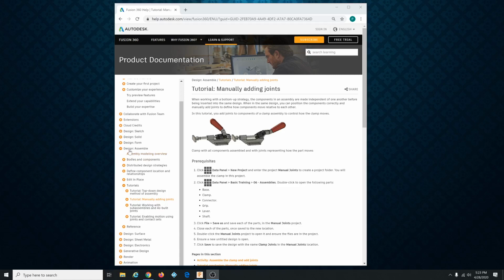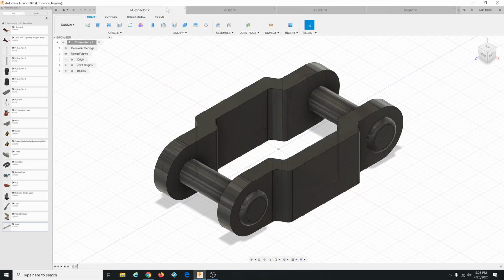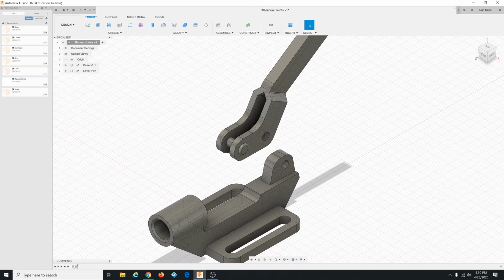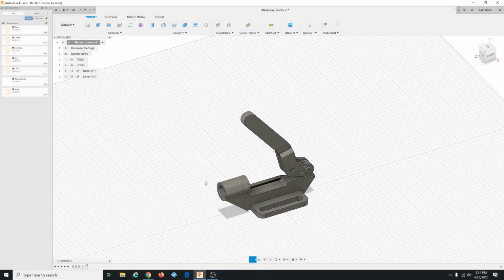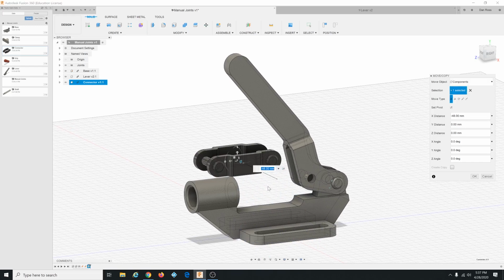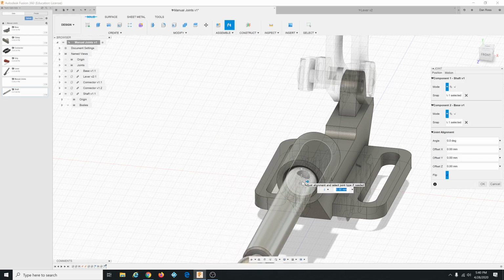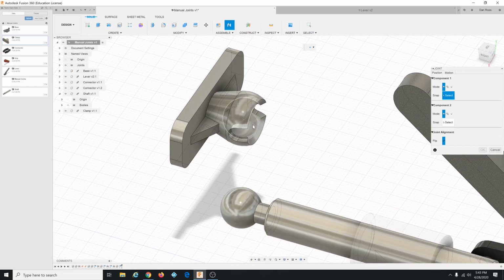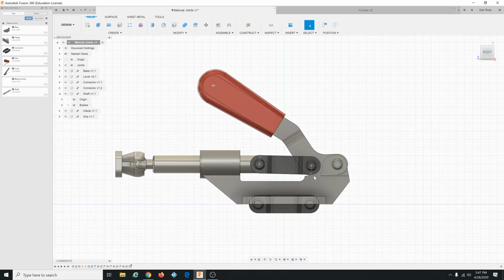Fu360 Assembly Tutorial 2 - Manually Adding Joints